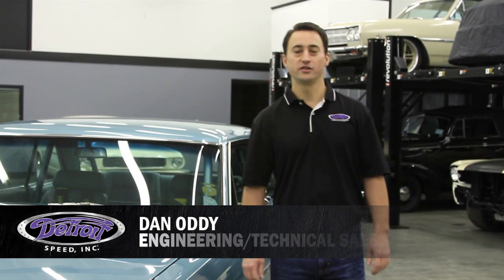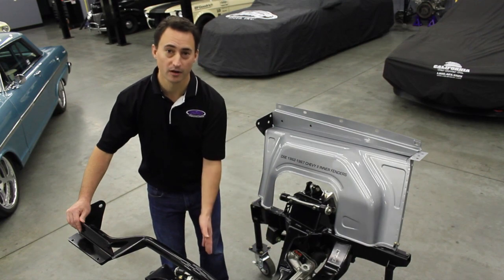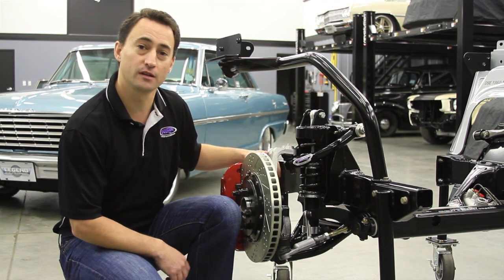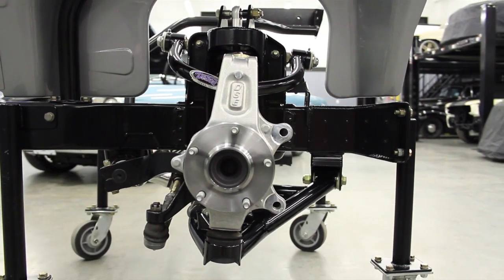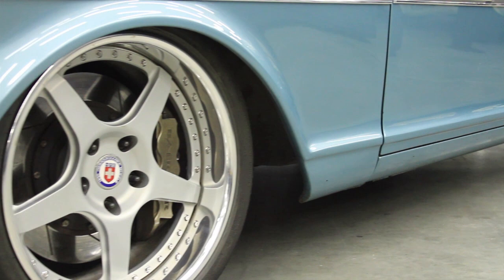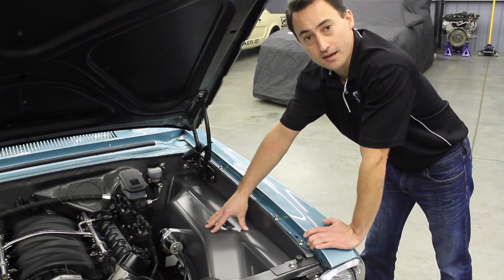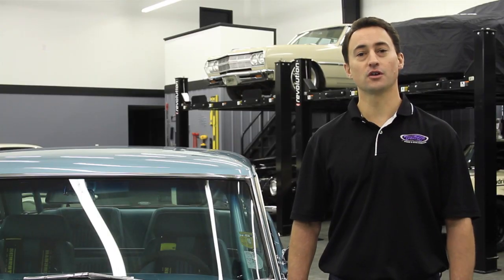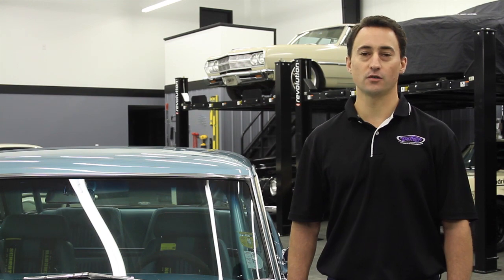Chevy II Front Frame - Detroit Speed Tech Series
Watch Detroit Speed Engineering/Technical Sales associate, Dan Oddy, discuss the Detroit Speed Chevy II Front Frame and Inner Fenders that feature on Detroit Speed's 1963 Chevy II Test Car.